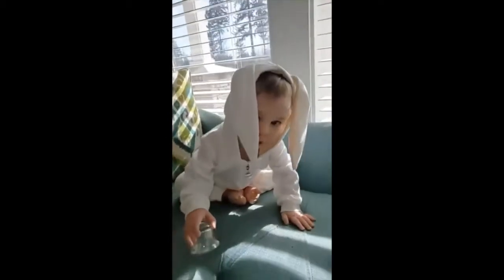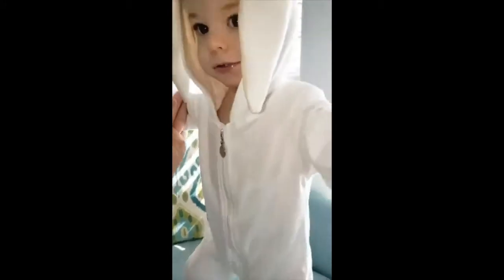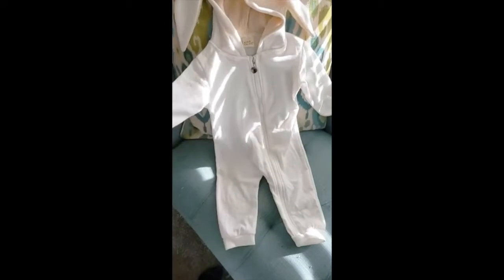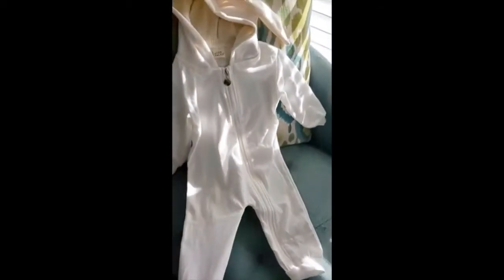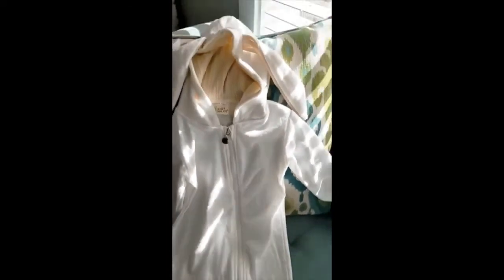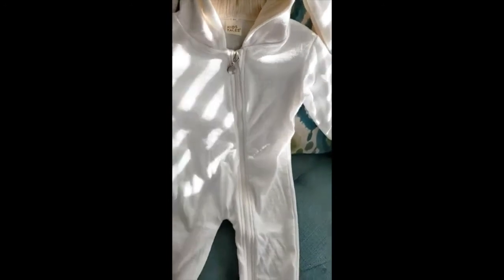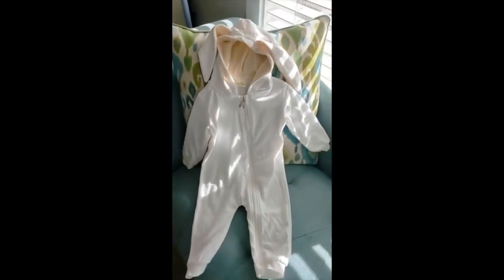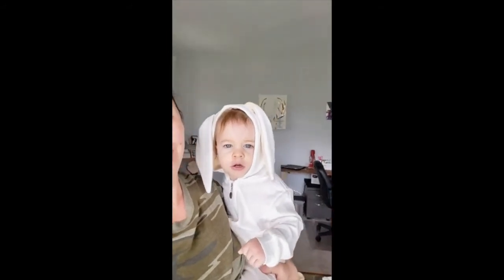Born Treasure - Cute Rabbit Ears Baby Romper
The CUTEST Bunny Rompers for your Baby EVER! ❤ Parents all around the world are going crazy for these!

- Material: Cotton
- Gender: Unisex
- Sleeve Length(cm): Full
- Closure Type: Zipper
- Pattern Type: Solid
- Material Composition: cotton
- Collar: Hooded
- Department Name: Baby
- tem Type: Rompers

Overview
- High quality and Brand new 100%
- Main Color: AS The Picture
- New in Fashion
- Material: Cotton Blend

Attention plz: If your kid is chubby, we recomend choosing a larger size, thanks.